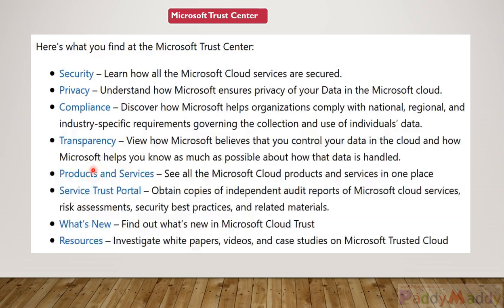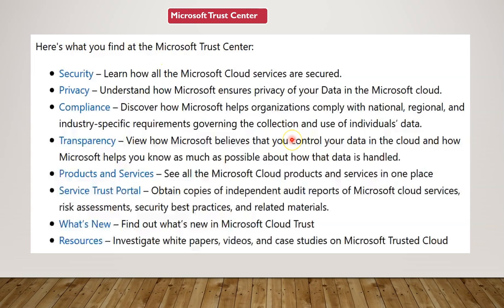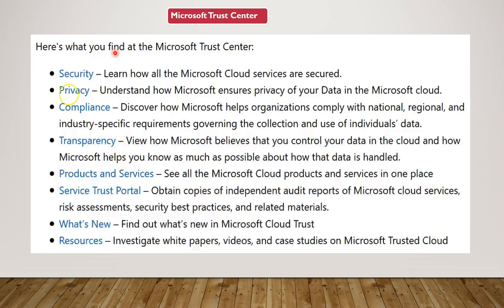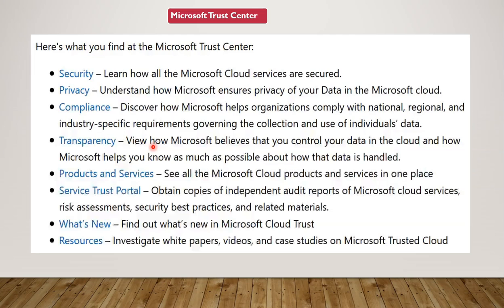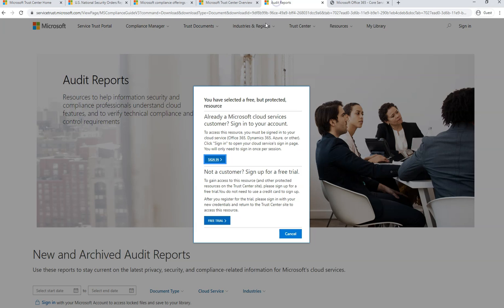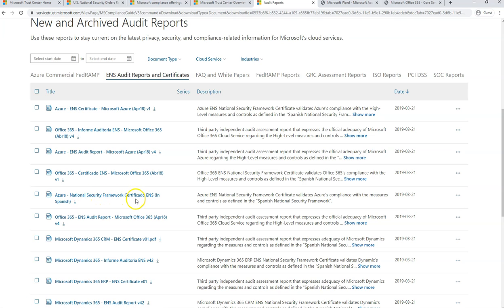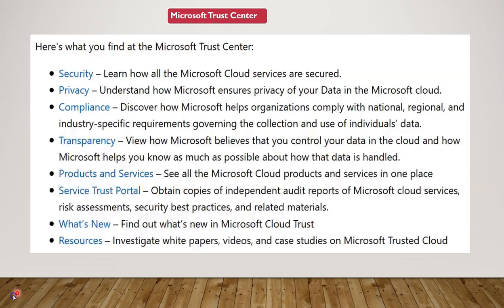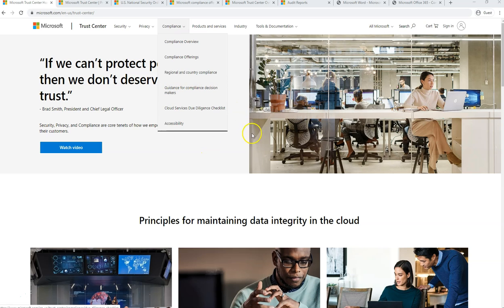Microsoft Trust Center and Service Trust Portal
learn about Microsoft trust center and service trust portal

you get Pen Tests & Security Assessments. View reports from independent third-party penetration tests and security assessments of Microsoft's cloud services, Azure Blueprints
White Papers, FAQs, & Compliance Guides

Service Trust Portal
This site provides a variety of content, tools, third-party audit reports, and other resources about Microsoft security, privacy, and compliance practices.

Microsoft publishes the information and resources you need to perform self-service risk assessments of our cloud services and tools to help you track regulatory compliance activities within our cloud.
paddyMaddy azuretutorial azuretraining microsoft trust center adn service trust portal